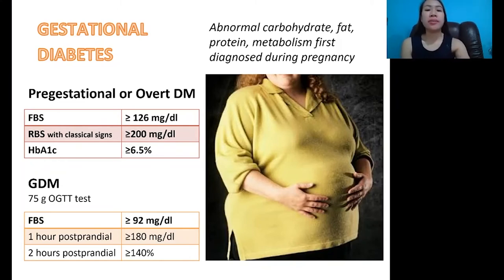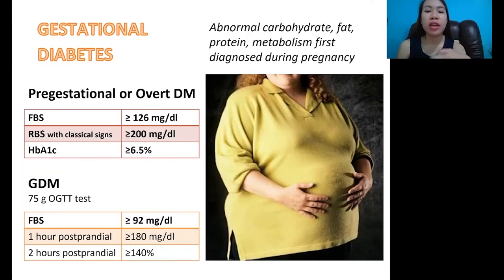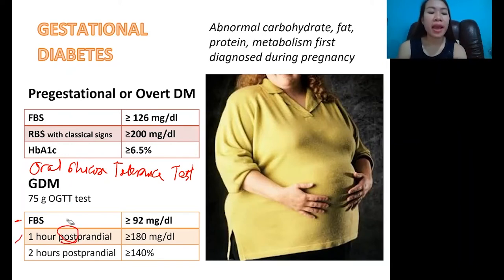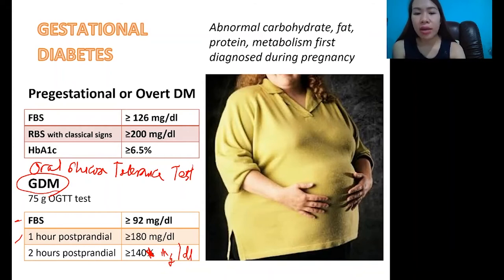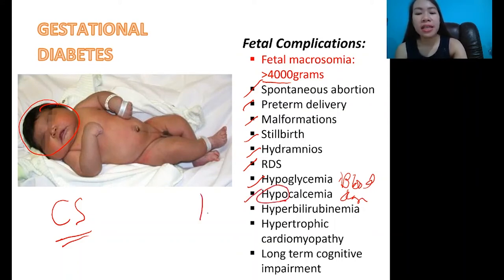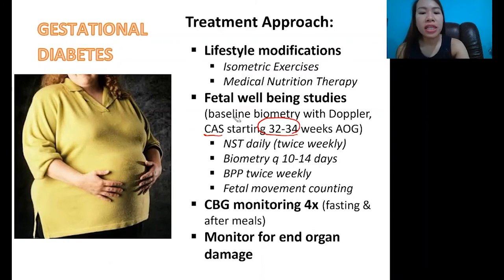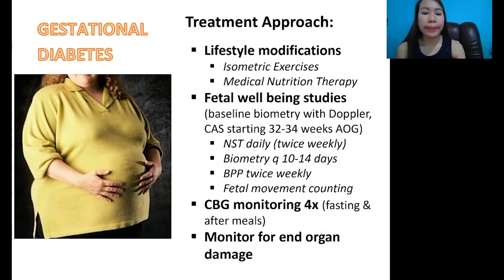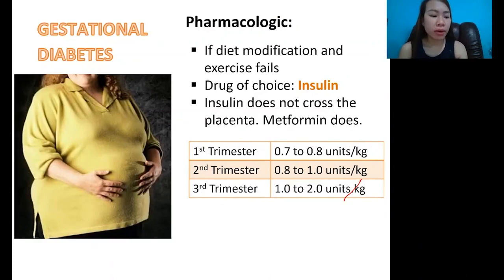Lecture 8 - Pathologic OB - Gestional Diabetes